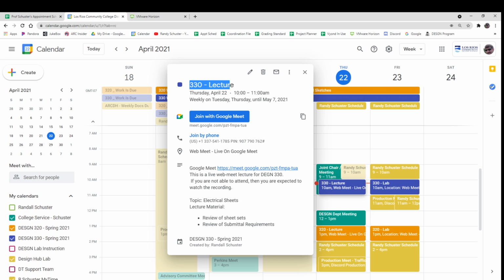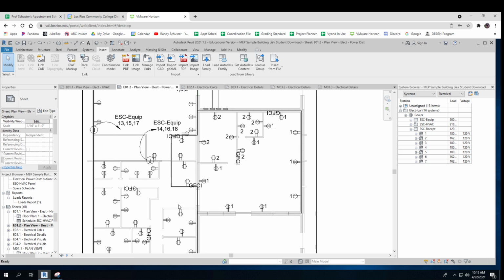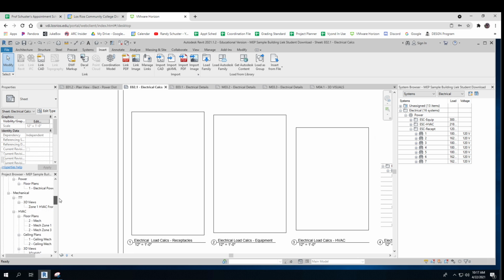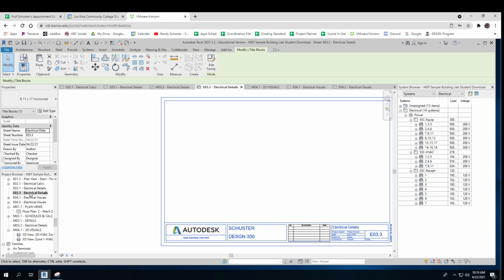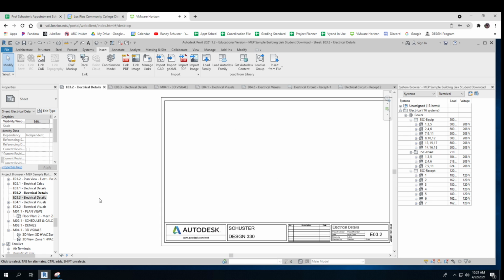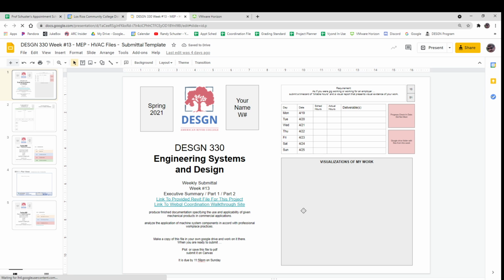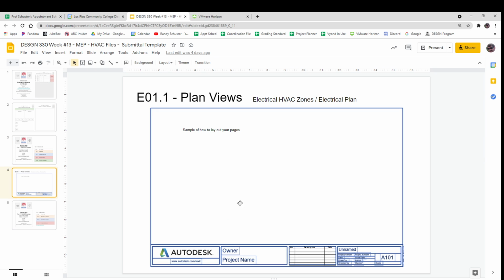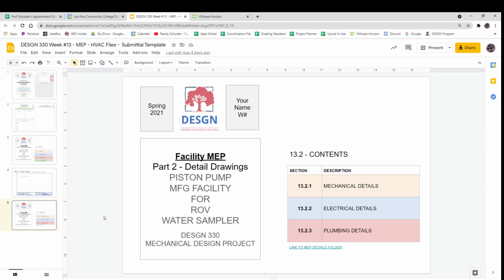330 Lect 4 22 21 Part 2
330 Lect 4 22 21 Part 2